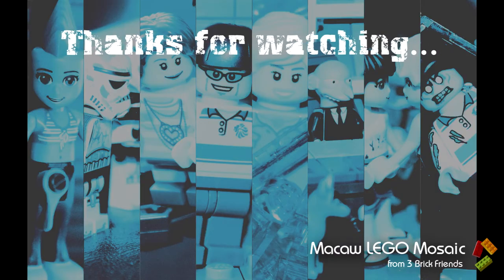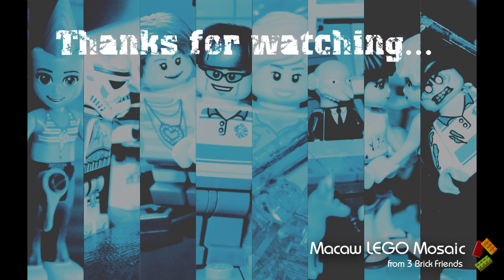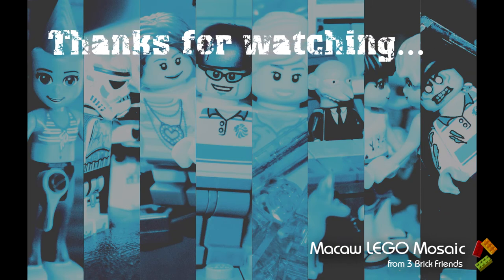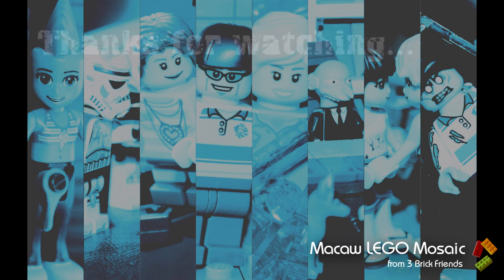Macaw Parrot LEGO Mosaic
This is our enormous LEGO mosaic of a macaw parrot

We publish a lot of videos showing our LEGO creations, shows, tutorials and blog videos.